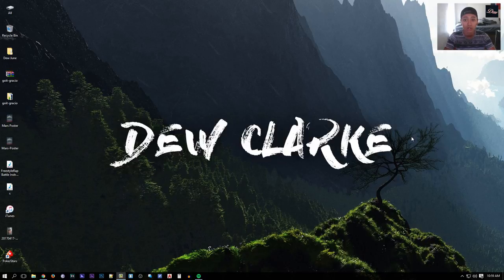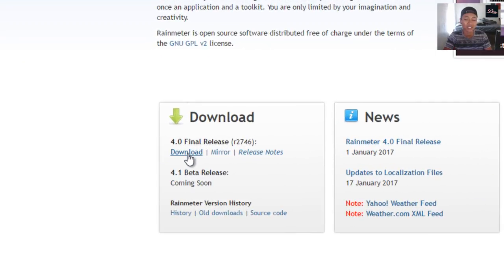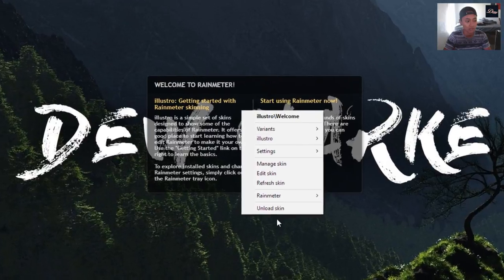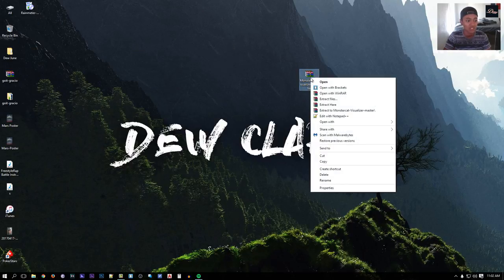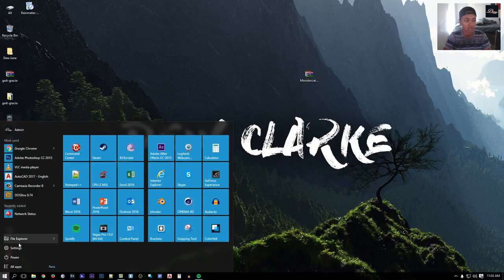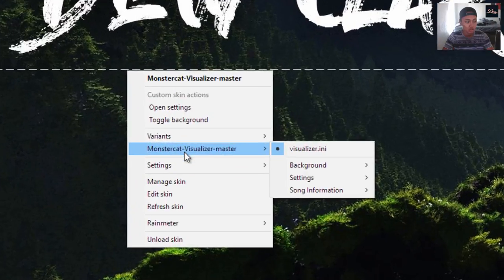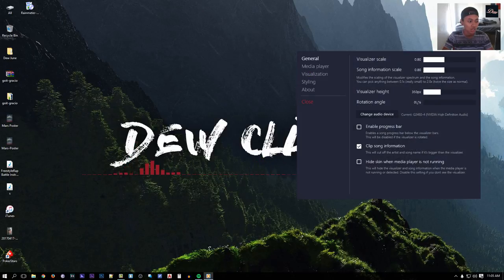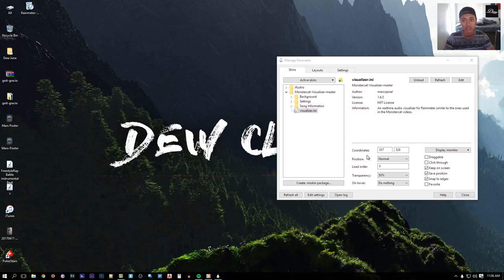How to get and use audio Visualizer for your desktop (Very easy)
How to get and use audio Visualizer for your desktop Windows PC XP,Vista,7,8,10